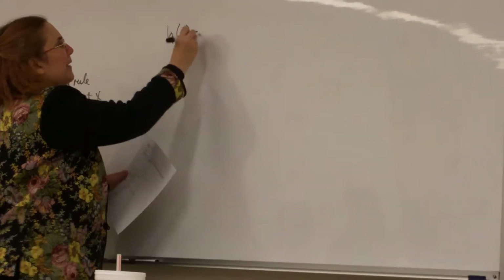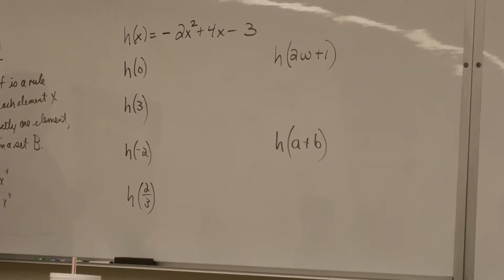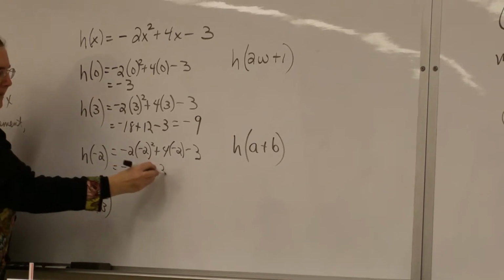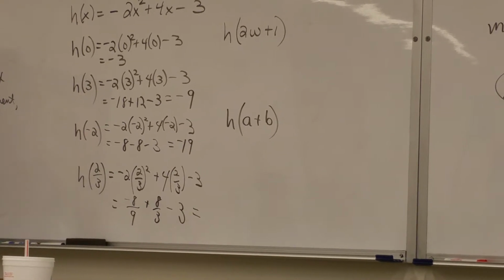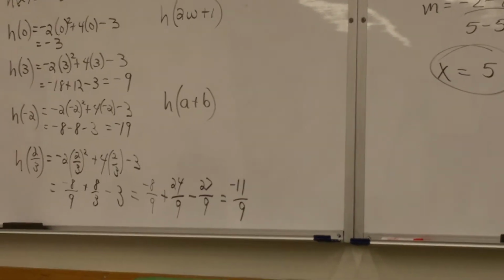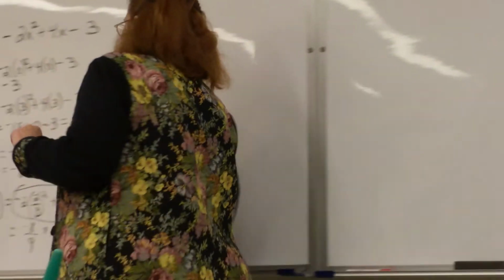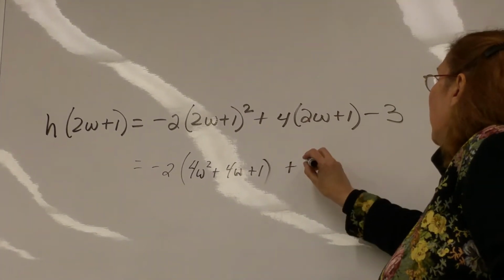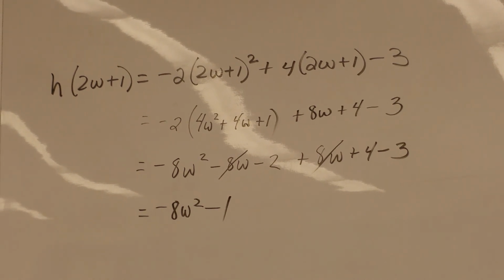14) Section 2.1 Functions